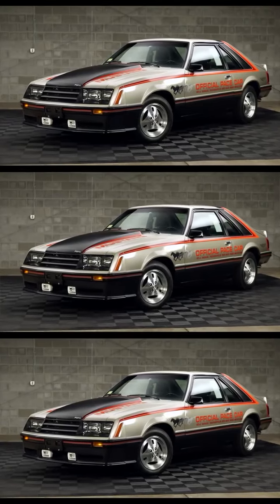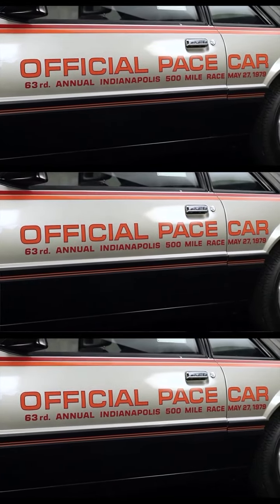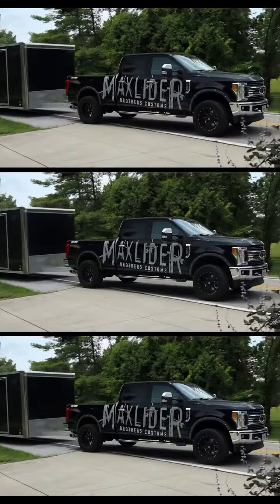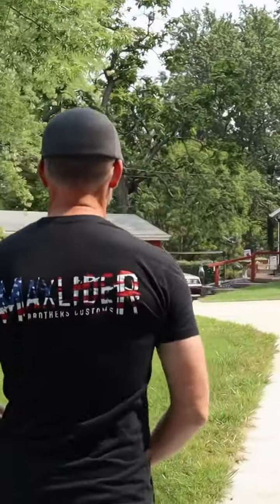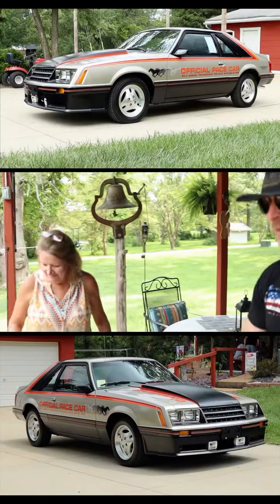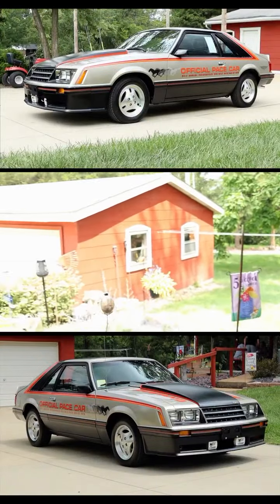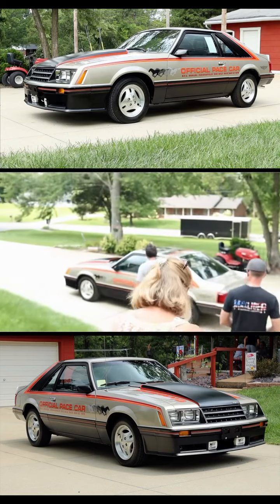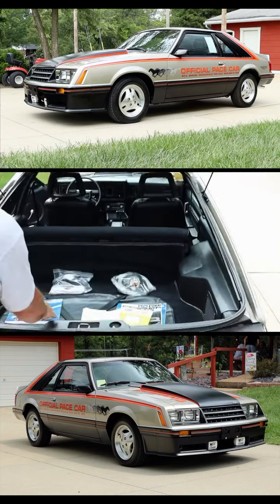BARN FIND 🦄 UNICORN!!!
8 Original Mile 1979 Mustang Pace Car with an amazing story!
Maxlider Bros. is THE source for custom Broncos of any era! Multi-award winning builder of high-end classic Broncos & authorized drop ship location with Ford Motor Company.